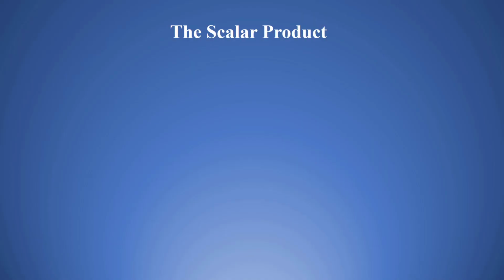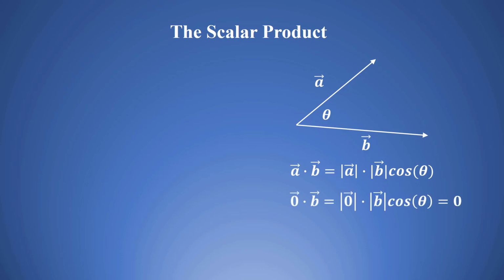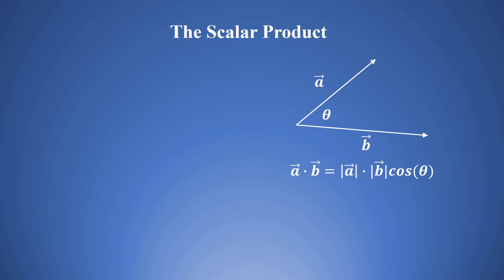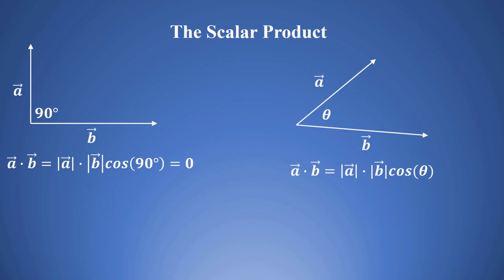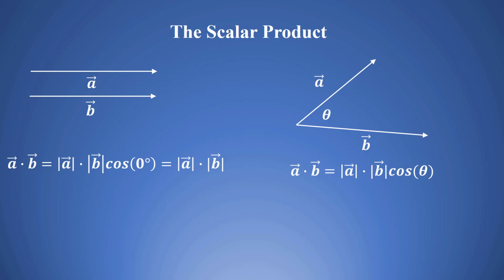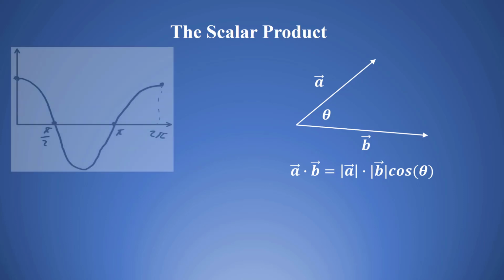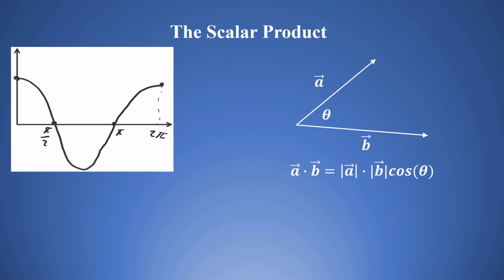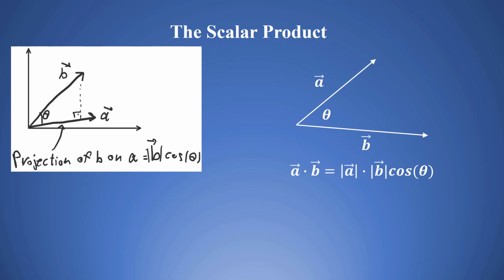Master Vector Algebra - Scalar Product LC#12